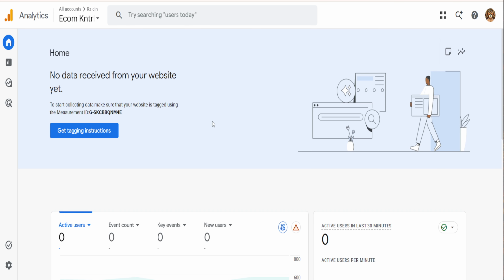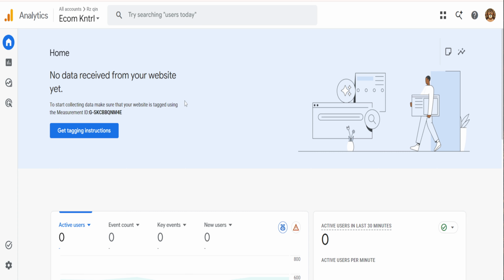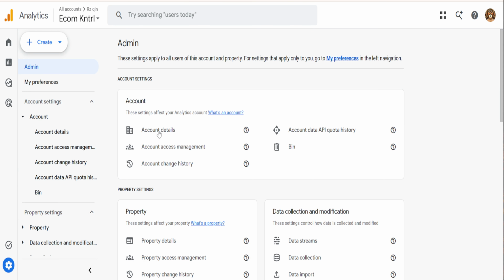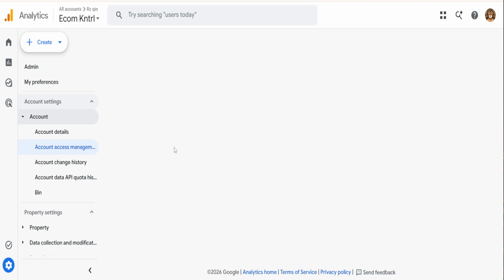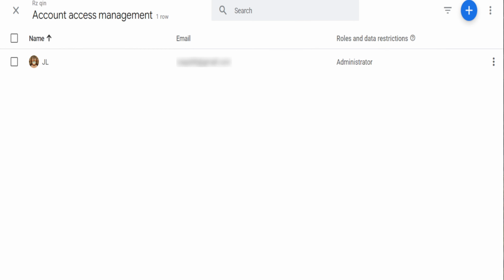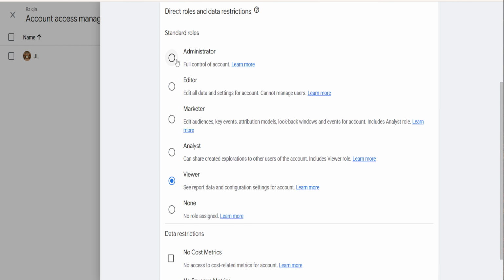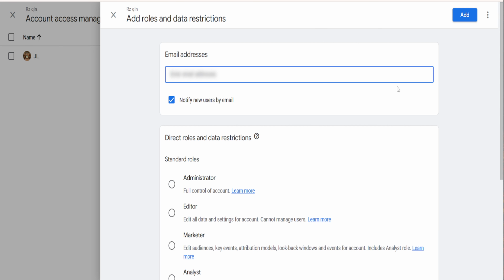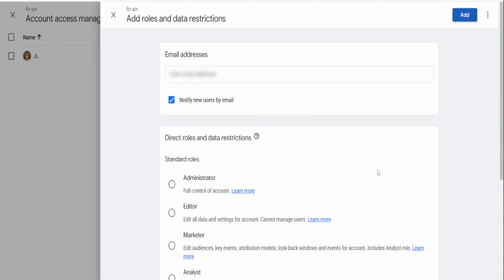How to Share Access to Google Analytics (2026) | Step-by-Step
In this tutorial, you'll learn exactly how to share access to Google Analytics with team members, clients, or agencies in just a few clicks. Whether you're granting view-only permissions or full editor access, this guide walks you through the updated GA4 user management settings so nothing gets missed. We cover how to add users at the account, property, and data stream level, and explain which permission level is right for each use case. This method works with the current Google Analytics 4 interface and reflects the latest 2026 settings. No guesswork, no outdated steps. If you've been struggling to give someone access without handing over your full Google account, this video solves that. Follow along and get it done in minutes.